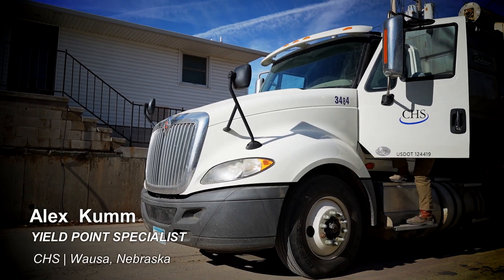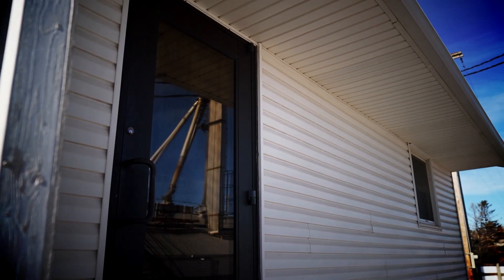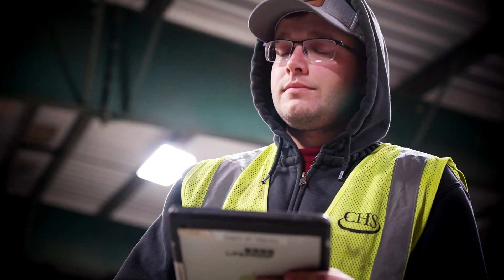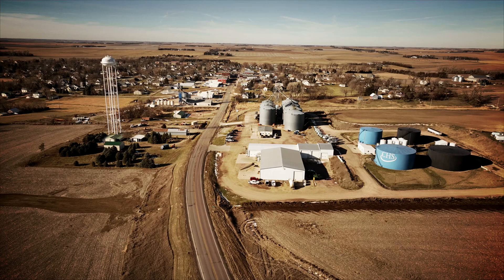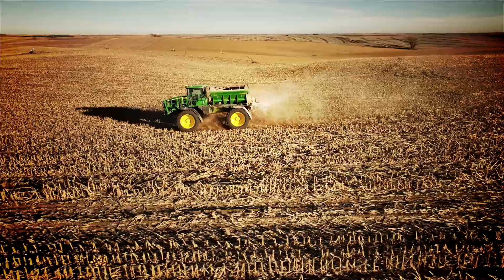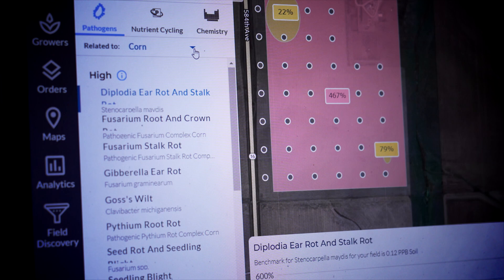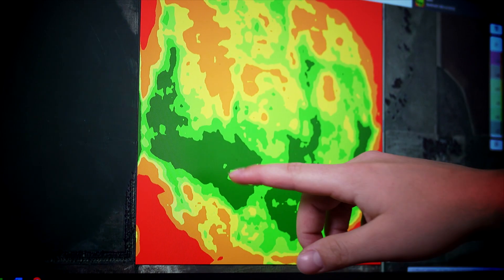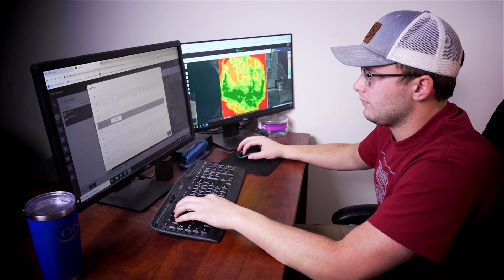Precision Ag in the Field: CHS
Join Alex Kumm, Yield Point Specialist at CHS, as he discusses his role and showcases the vegetation index, NDVI, and the utility of that index for determining crop health. For more information on this video, Northeast Community College, or our ag programs, please